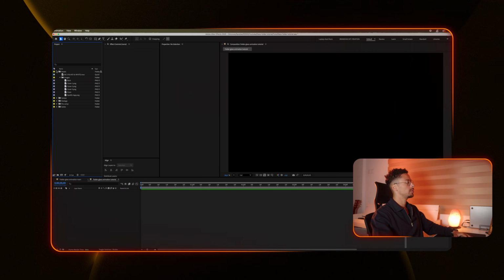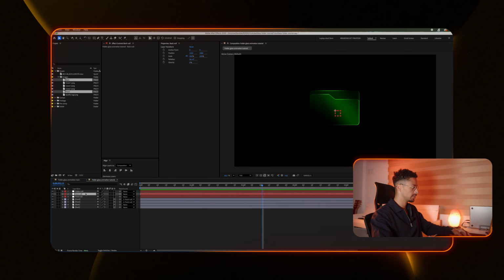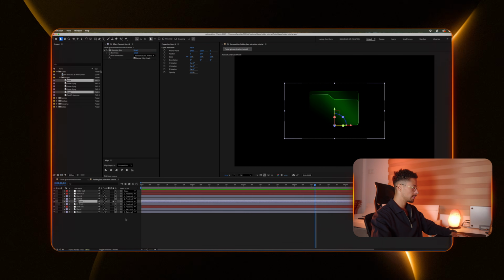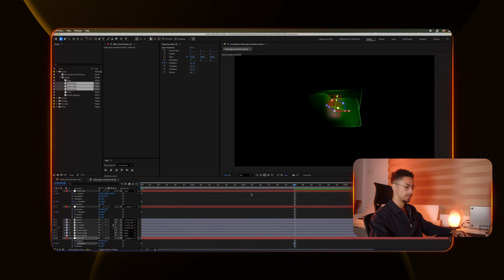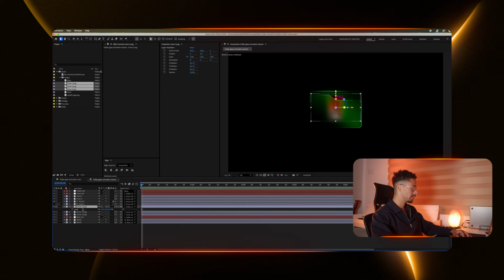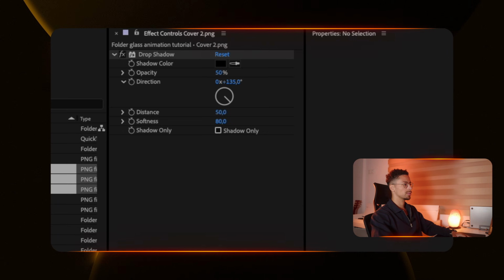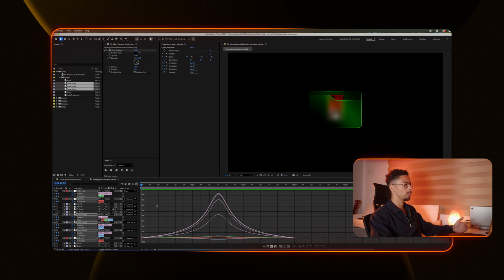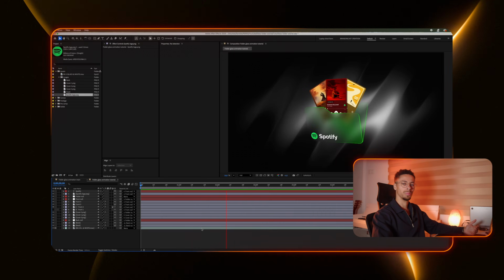3D Glass Folder in 5 Minutes (No Experience Needed)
Learn how to build a modern 3D folder animation in After Effects using a simple workflow.
Perfect for editors looking to improve their motion design skills.

Make your videos look professional in minutes — consistent branding, ready-to-use after effects templates, fast editing workflow.

⏱️ TIMESTAMPS
00:00 Intro
00:11 Folder creation
01:50 Animation
03:22 Toolkit
04:49 Outro